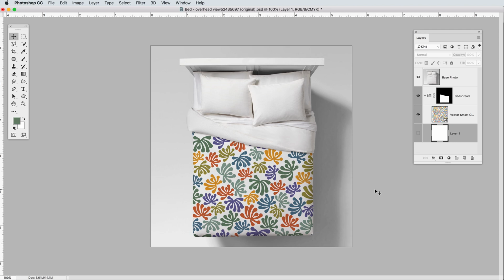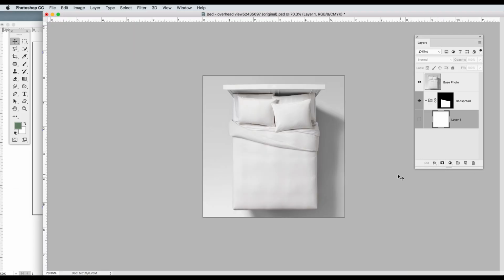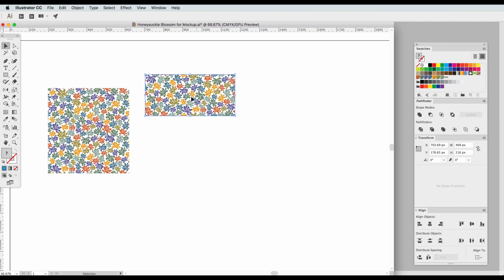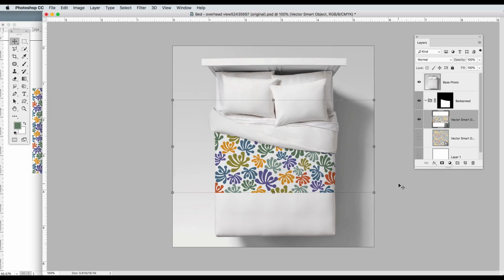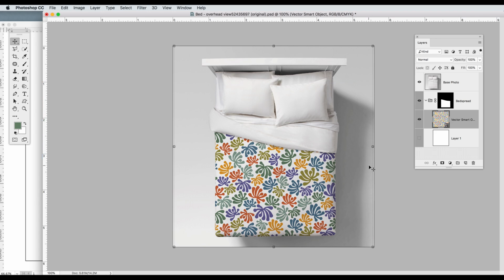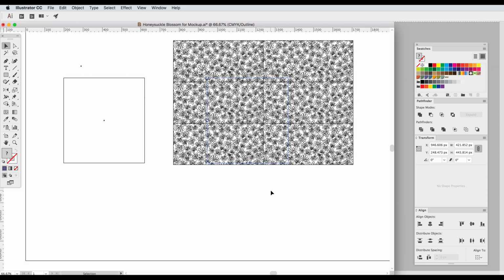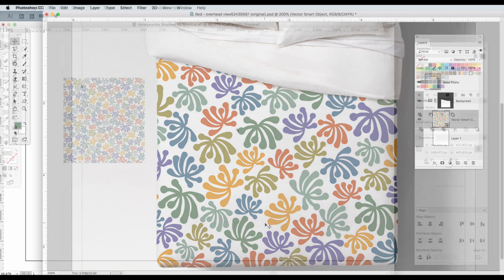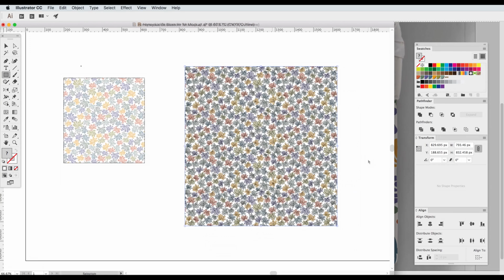How to Fix White Lines in Repeat Patterns in Photoshop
Photoshop has a rendering bug that causes little white lines to show up in repeat patterns. This video tutorial shows you how to fix the problem.

This video is from Mockup Academy -- the most comprehensive collection of mockup tutorials you'll find anywhere.

USE THIS LINK TO GET A FREE 14-DAY SKILLSHARE MEMBERSHIP to watch all 5 Mockup Academy classes

GET MY FREE GUIDE: 6 SIMPLE TIPS FOR MAKING BETTER MOCKUPS

About This Tutorial:
In this video, you'll find out how to fix the Photoshop bug that makes little white lines between your pattern tiles when you paste vector (Illustrator) repeat patterns into Photoshop. It's a frustrating problem! There's actually nothing wrong with your pattern. It's a rendering issue that sometimes shows up when Photoshop converts your vector art into pixels. Luckily the solution is quick and easy. And you can do it without having to export the art into a separate file.

I'll show you how to do it in this video and you'll also get a glimpse of the simple, easy-to-follow teaching style I use in my Skillshare course — Mockup Academy. I developed Mockup Academy classes specifically for surface pattern designers, artists, graphic designers, product designers and Etsy store owners who want to learn how to make digital product mockups from their art. I start with the basic concept and then give you simple and easy instructions to make your mock ups look ultra realistic! Learn how to use layer masks and smart objects, how to use distort and warp tools and how to master retouching tools like clone stamp, content aware fill and the patch tool. In no time you'll be creating:
- mug mockups
- plate mockups
- wallpaper mockups
- tote bag mockups
- wall art mockups
- clothing mockups

Here are some of the reviews from my students:

"Just as great as a course can be, she is on top of the game and I totally recommend this course."  -- Sahar H.

"I am learning so so so much in this Academy. Clear instruction. No superfluous nothin. I would not be able to figure any of this out on my own. Excellent class."  -- Marian N.

"This is a great class! I have tried to make mockups, but this class truly made me understand how it works."  -- Alicia M.

"Every time I take one of the Mockup Academy classes I learn new techniques in Photoshop that really expand my range of tools and abilities."  -- Joan C.

"Absolutely phenomenal class. I cannot thank you enough for sharing so much information. I have a new love of creating mockups!"  -- Lucy C.

About Me:
I'm a surface pattern designer with a passion for color and pattern. I've licensed my art to dozens of manufacturers in everything from home decor, tabletop products, fabric, stationery, pet products, gifts and more. I've used mockups as part of my business for years and Mockup Academy gives me the opportunity to share what I've learned with other designers.